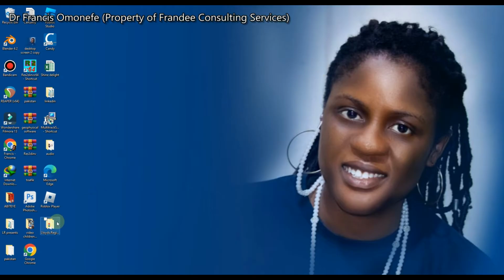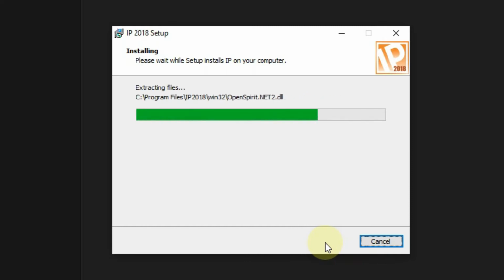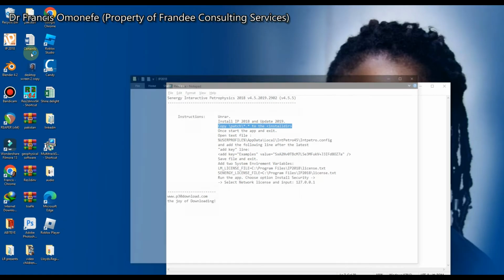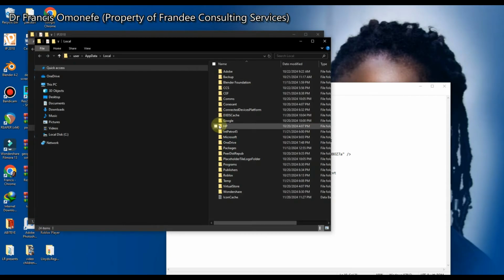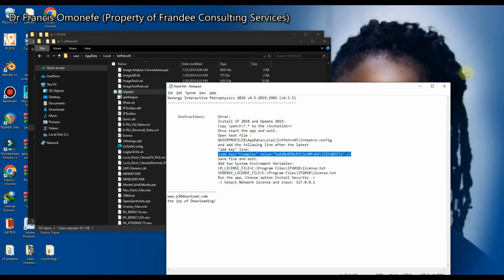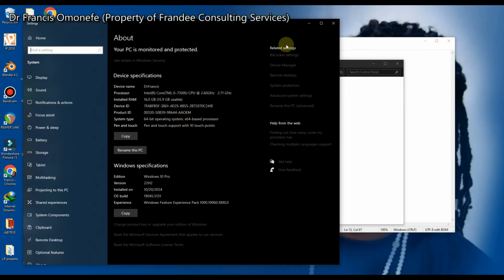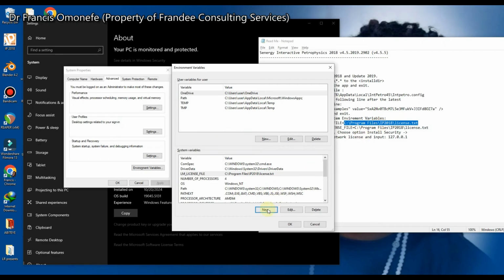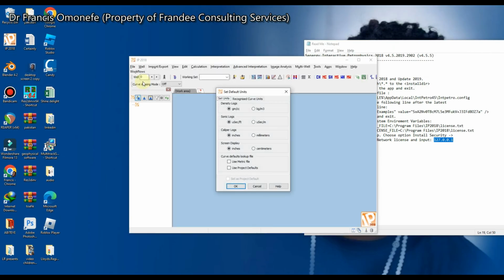HOW TO INSTALL IP 2018 CORRECTLY || DR. FRANCIS OMONEFE || INTERACTIVE PETROPHYSICS